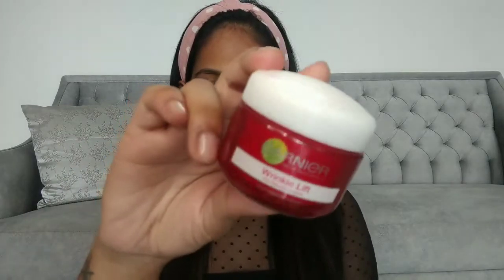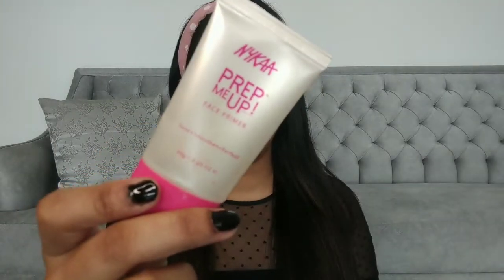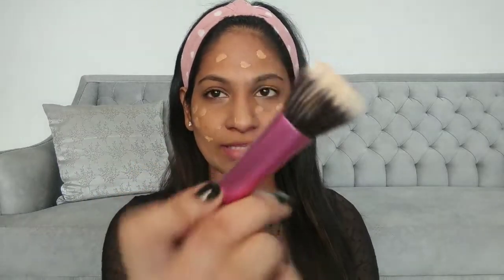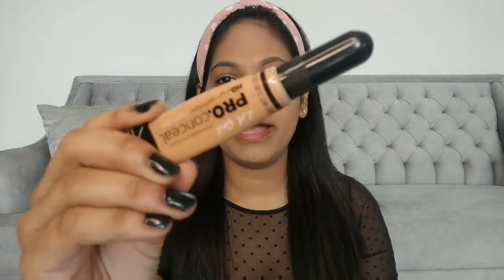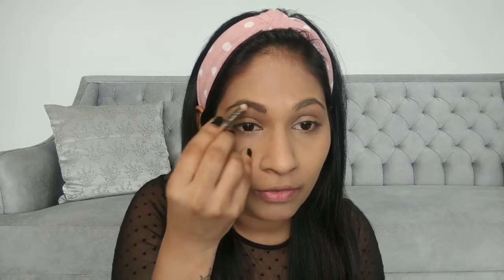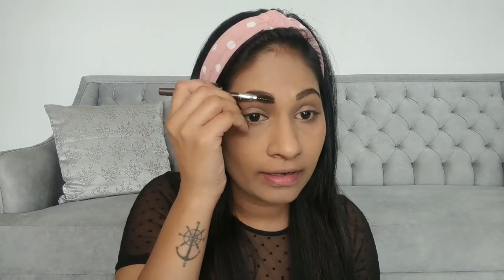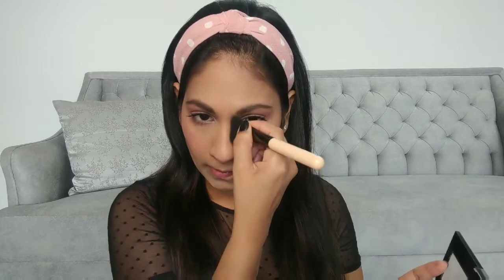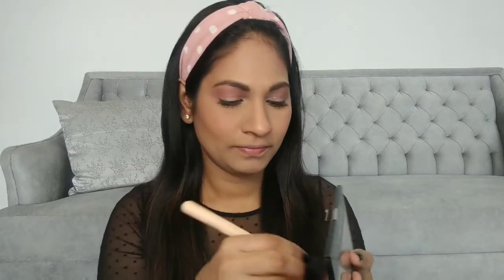MAKEUP TUTORIAL for BEGINNERS | Subtle Makeup | Rosy Makeup | Step by Step Everyday Makeup Tutorial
Hey guys,

As u all had requested multiple times, I have created this video on a makeup tutorial of a subtle makeup look, which is super easy to achieve.
This look I have created using minimum makeup products. So it's very Beginner friendly makeup look.
Do give it a try. I am sure u ll love it ..!!

*Products Used :

1.Garnier wrinkle lift moisturiser

2. Nykaa Prep me up Face primer :

3. L'oreal Paris Infallible pro matte foundation ( Caramel Beige )

4. MAC Studio Fix Concealer ( NC 45):

5. L.a.girl pro conceal (Pure beige):

6. Maybelline New York fit me Loose Finishing Powder ( Medium ):

7. Miss Claire Eyebrow pencil dark brown:

8. Maybelline New York Contour Highlight and blush palette :

9. Maybelline New York mascara :

10. Plum nature studios black kajal :

11. Maybelline New York sensational matte liquid lipstick ( best babe ):

12. MAC prep+prime makeup fixer

Thank you so much for all the Love and Support. You all mean the world to me.

I am super active there.
If you are a business/ company / Brand who would like to collaborate with me and want me to review your products on my YouTube channel,